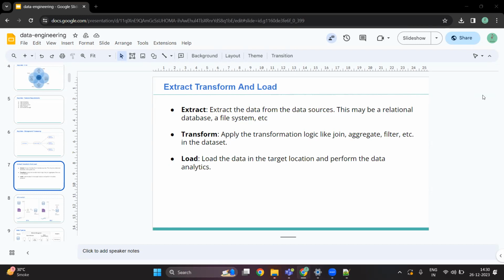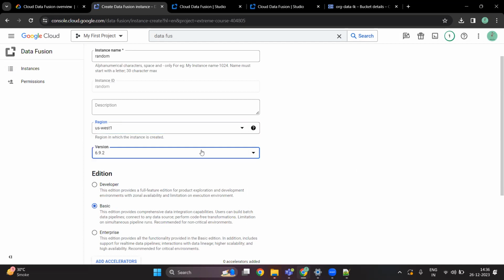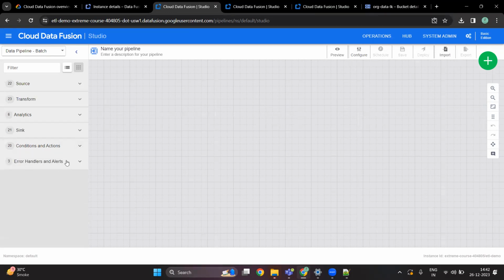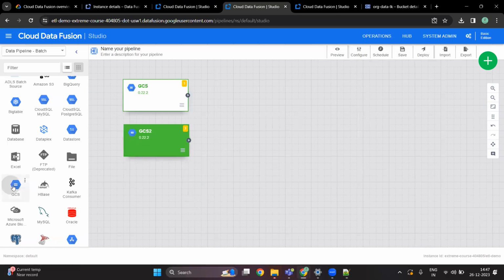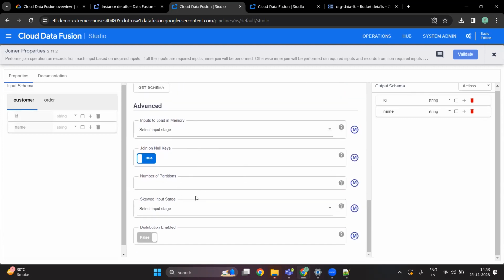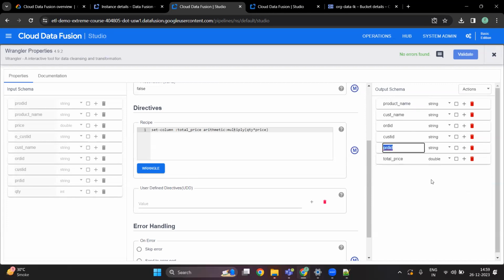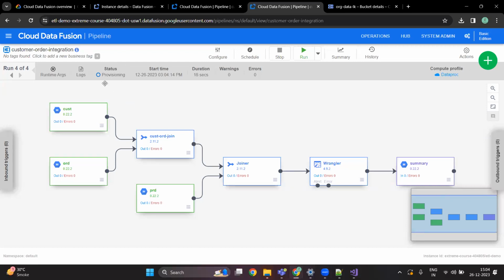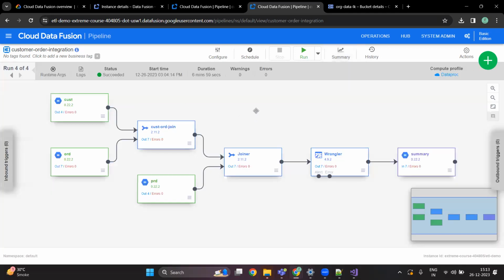ETL using Google Cloud Data Fusion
Let’s create a ETL pipeline using Google Cliud Data Fusion